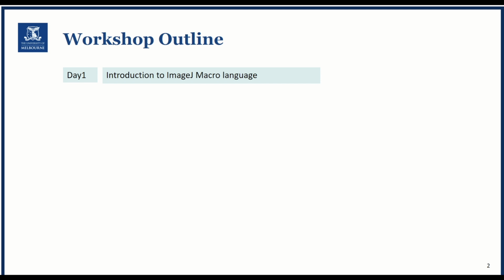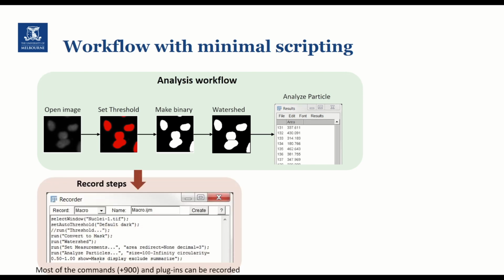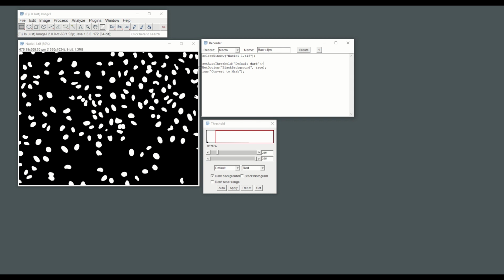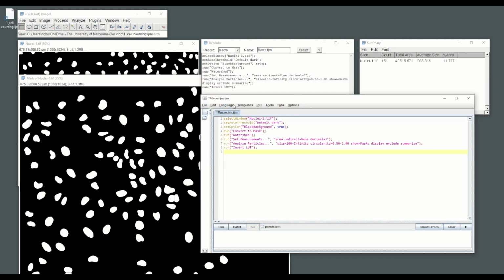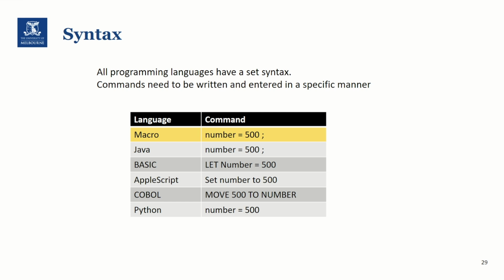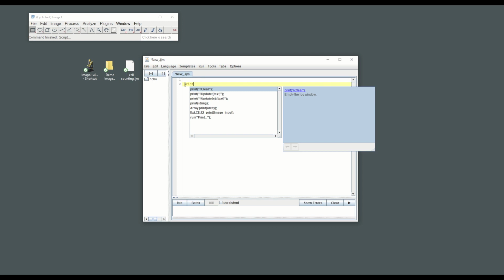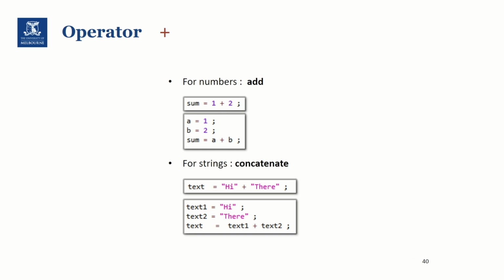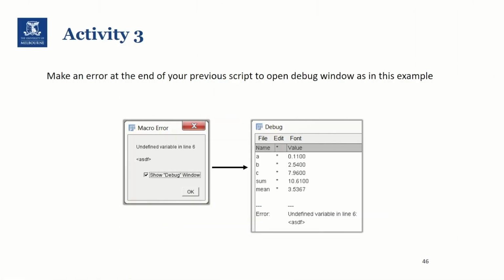FIJI for Macro Writing for Biologist Workshop Day1 part1